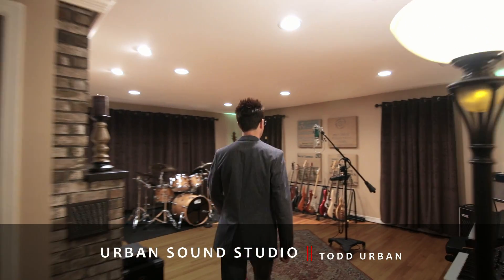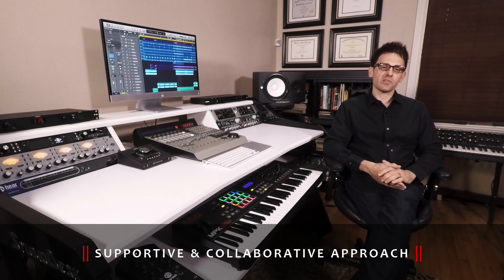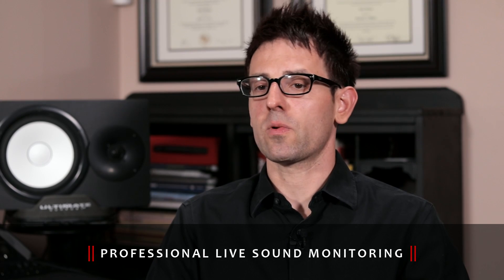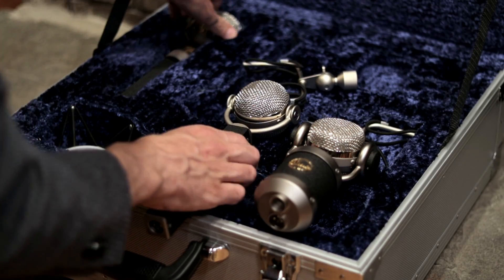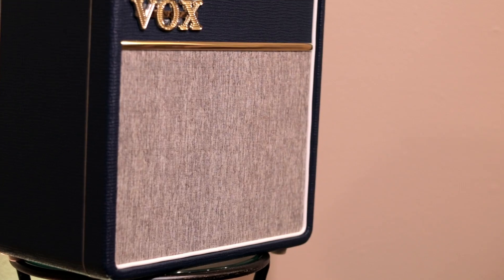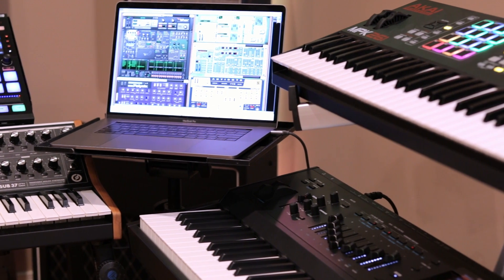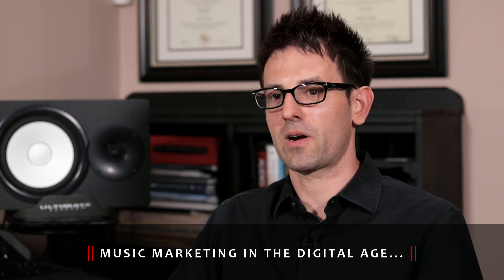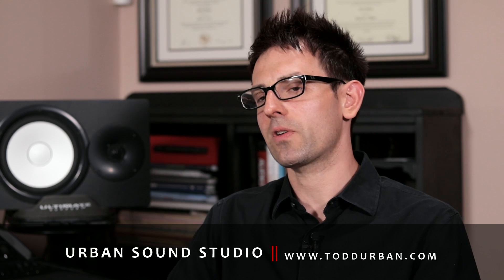Urban Sound Studio Promo by Smart Biz Web Media